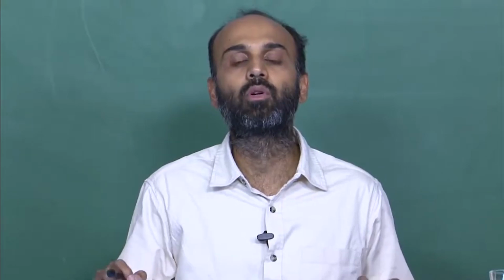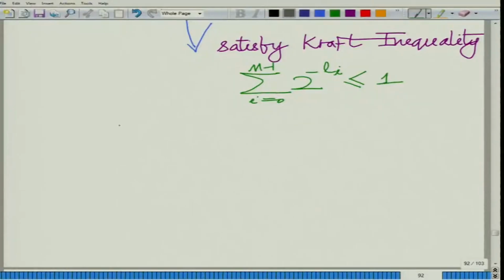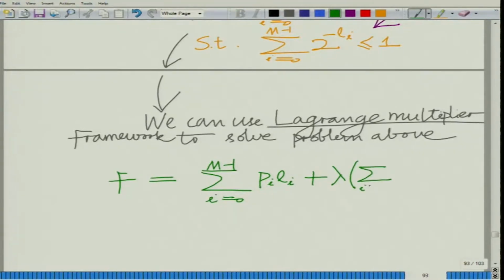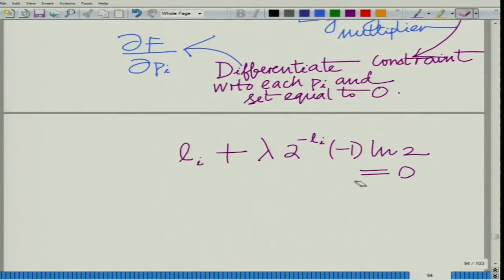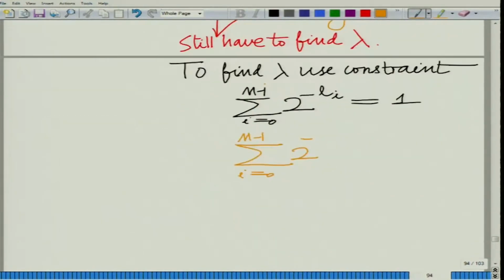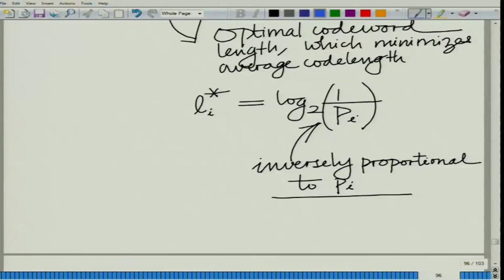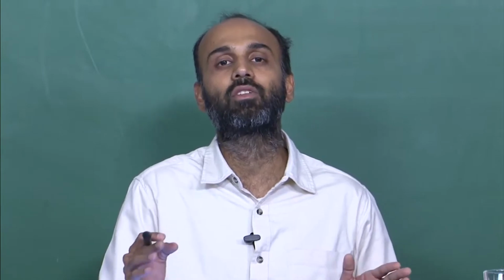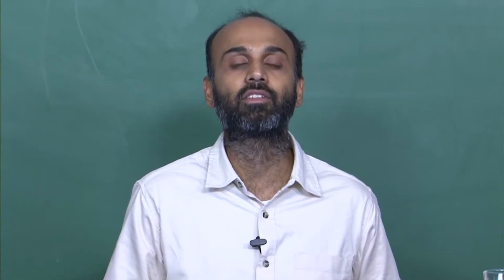Optimal Code length